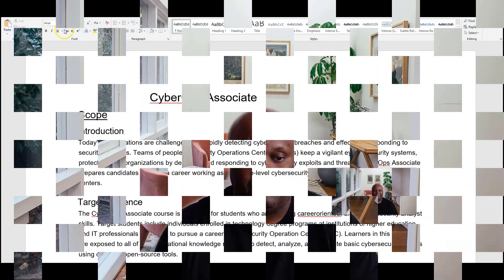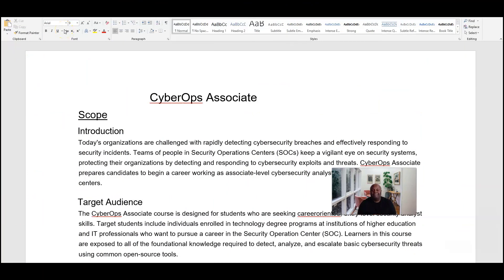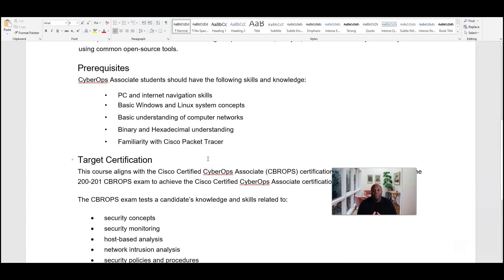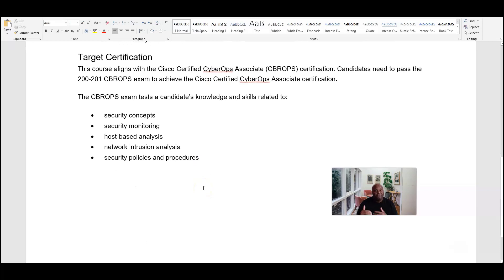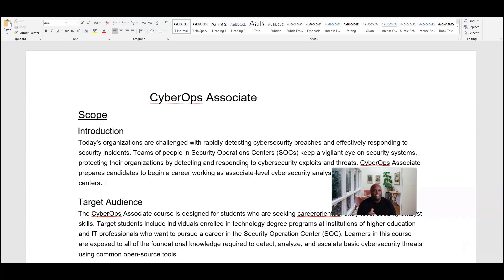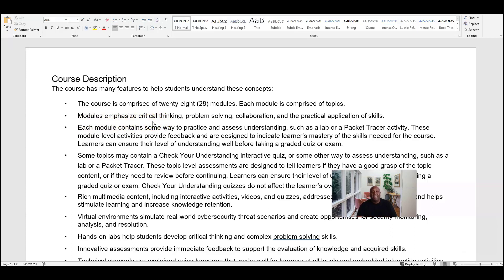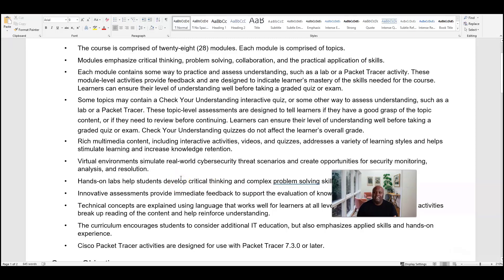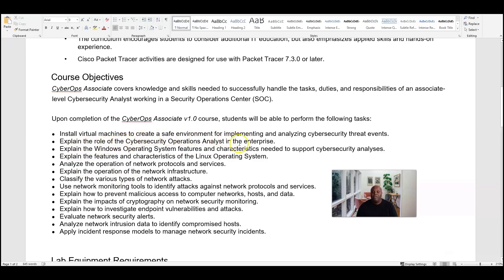CISCO CyberOps Associate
Introduction
Today's organizations are challenged with rapidly detecting cybersecurity breaches and effectively responding to security incidents. Teams of people in Security Operations Centers (SOCs) keep a vigilant eye on security systems, protecting their organizations by detecting and responding to cybersecurity exploits and threats. CyberOps Associate prepares candidates to begin a career working as associate-level cybersecurity analysts within security operations centers.

Target Audience
The CyberOps Associate course is designed for students who are seeking careeroriented, entry-level security analyst skills. Target students include individuals enrolled in technology degree programs at institutions of higher education and IT professionals who want to pursue a career in the Security Operation Center (SOC). Learners in this course are exposed to all of the foundational knowledge required to detect, analyze, and escalate basic cybersecurity threats using common open-source tools.

Prerequisites
CyberOps Associate students should have the following skills and knowledge:
• PC and internet navigation skills
• Basic Windows and Linux system concepts
• Basic understanding of computer networks
• Binary and Hexadecimal understanding
• Familiarity with Cisco Packet Tracer

Target Certification
This course aligns with the Cisco Certified CyberOps Associate (CBROPS) certification. Candidates need to pass the 200-201 CBROPS exam to achieve the Cisco Certified CyberOps Associate certification.
The CBROPS exam tests a candidate’s knowledge and skills related to:
• security concepts
• security monitoring
• host-based analysis
• network intrusion analysis
• security policies and procedures

Course Description
The course has many features to help students understand these concepts:
• The course is comprised of twenty-eight (28) modules. Each module is comprised of topics.
• Modules emphasize critical thinking, problem solving, collaboration, and the practical application of skills.
• Each module contains some way to practice and assess understanding, such as a lab or a Packet Tracer activity. These module-level activities provide feedback and are designed to indicate learner’s mastery of the skills needed for the course. Learners can ensure their level of understanding well before taking a graded quiz or exam.
• Some topics may contain a Check Your Understanding interactive quiz, or some other way to assess understanding, such as a lab or a Packet Tracer. These topic-level assessments are designed to tell learners if they have a good grasp of the topic content, or if they need to review before continuing. Learners can ensure their level of understanding well before taking a graded quiz or exam. Check Your Understanding quizzes do not affect the learner’s overall grade.
• Rich multimedia content, including interactive activities, videos, and quizzes, addresses a variety of learning styles and helps stimulate learning and increase knowledge retention.
• Virtual environments simulate real-world cybersecurity threat scenarios and create opportunities for security monitoring, analysis, and resolution.
• Hands-on labs help students develop critical thinking and complex problem solving skills.
• Innovative assessments provide immediate feedback to support the evaluation of knowledge and acquired skills.
• Technical concepts are explained using language that works well for learners at all levels and embedded interactive activities break up reading of the content and help reinforce understanding.
• The curriculum encourages students to consider additional IT education, but also emphasizes applied skills and hands-on experience.
• Cisco Packet Tracer activities are designed for use with Packet Tracer 7.3.0 or later.